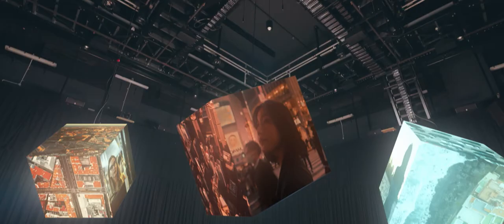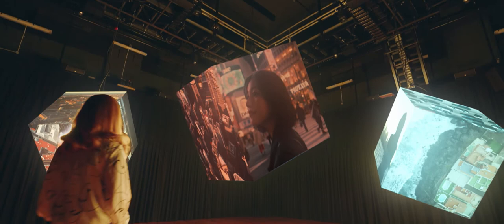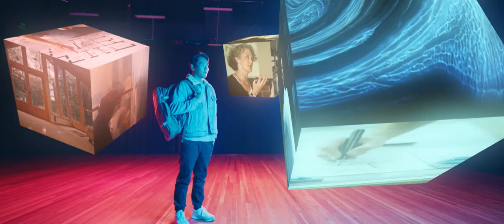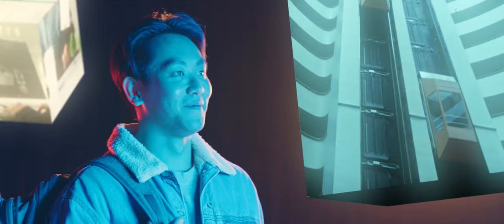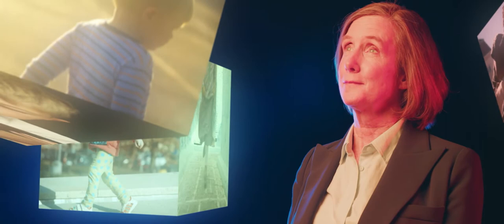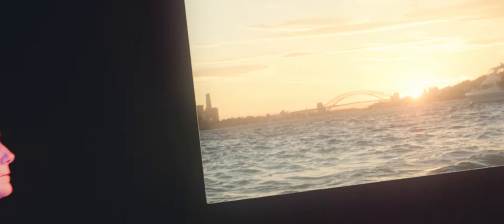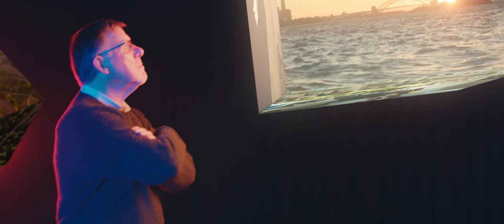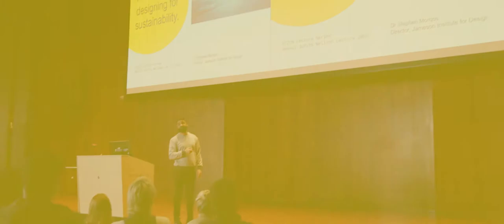UTZON Lecture Collective